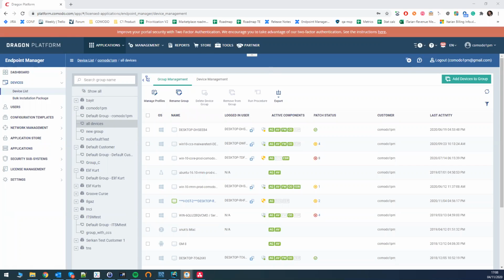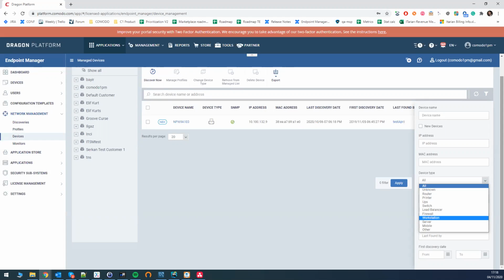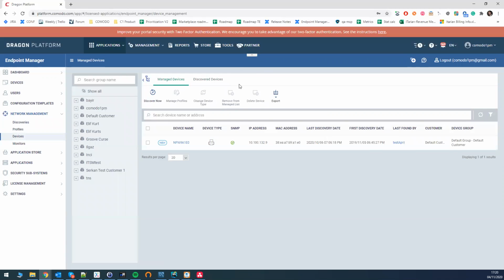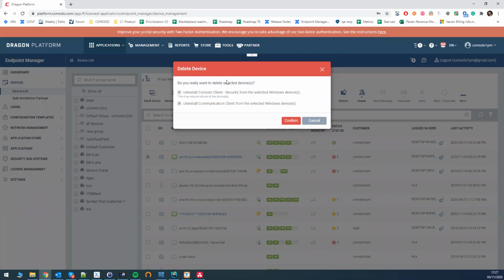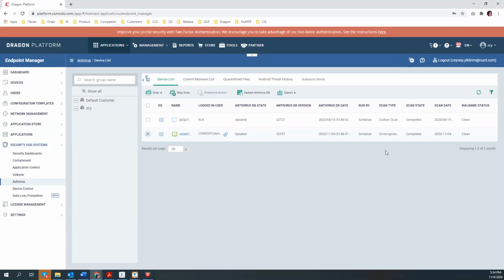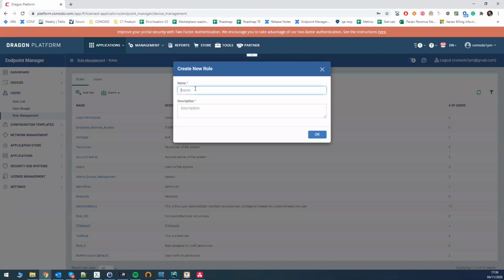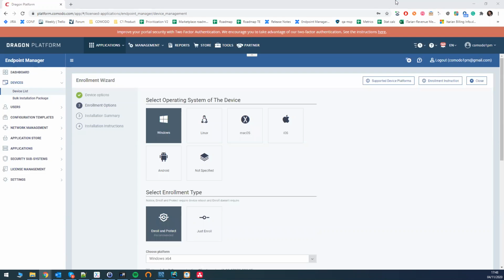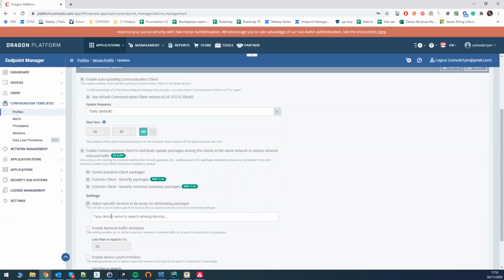Comodo Training Webinars- Q&A